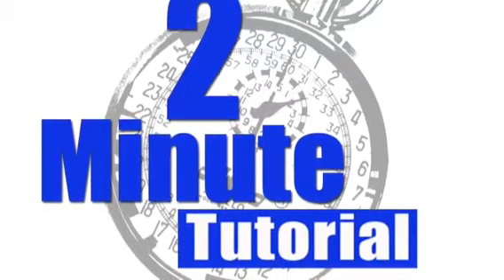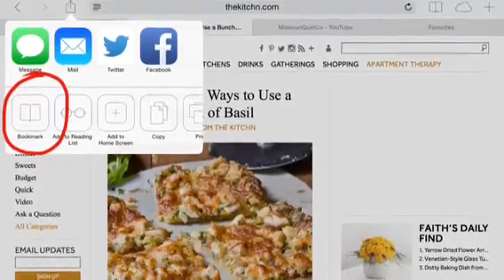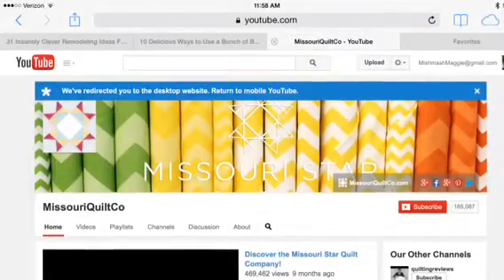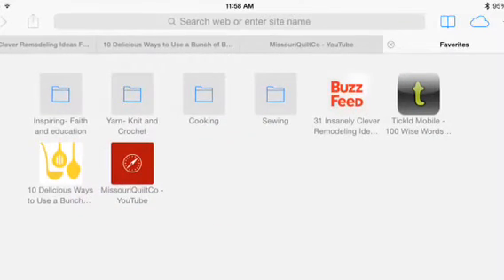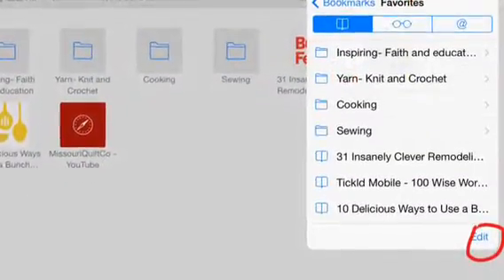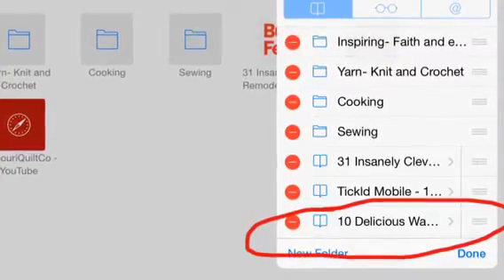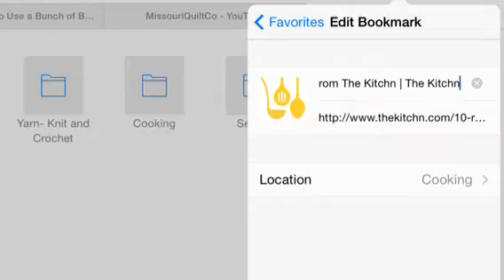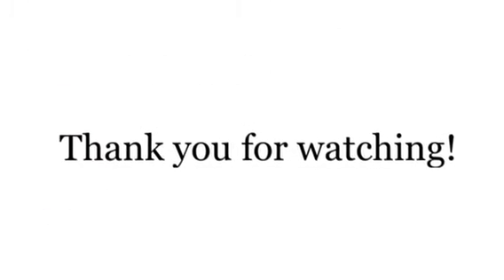Part One: Organizing Bookmarks on iPad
Two minute tutorial on organizing bookmarks into the Favorites folder and moving existing bookmarks into new or different folders.